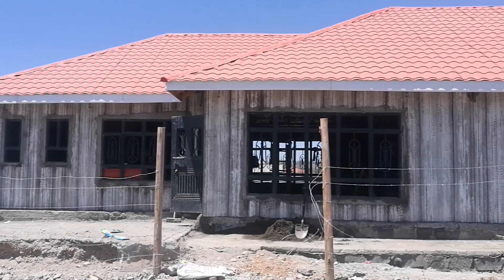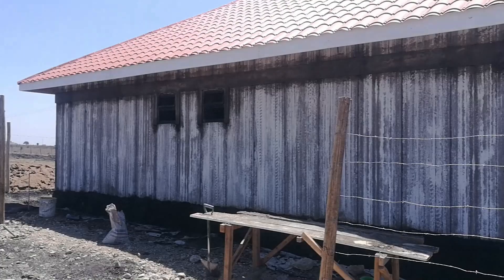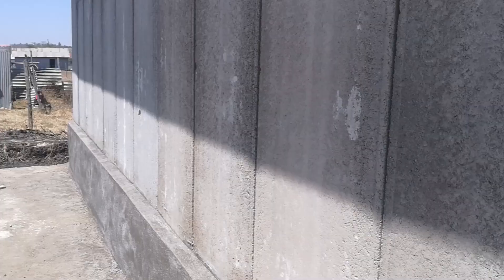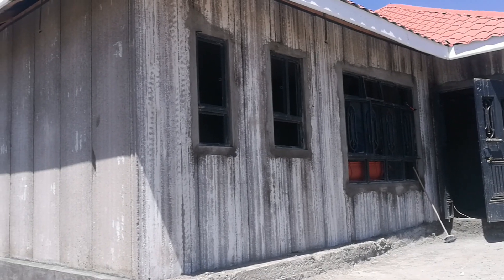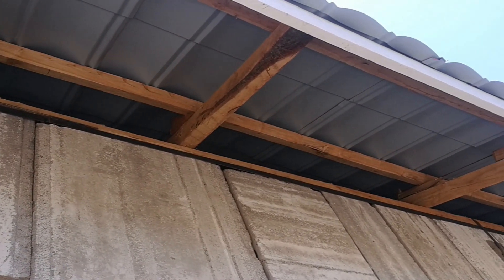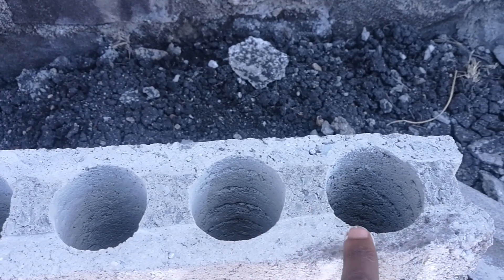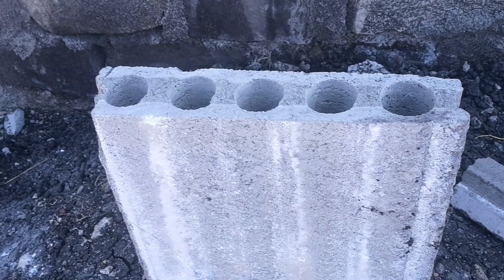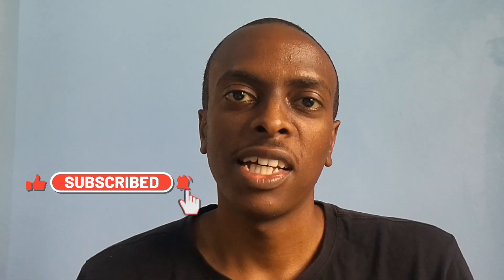1 WEEK Job! Using Precast Concrete Wall Panels on this 4 Bedroom Bungalow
In this video, our source of inspiration is this beautiful, 4 bedroom bungalow whose walls were built using precast concrete wall panels. Enjoy!

Chapters
0:00 - Intro
0:26 - Some short clips of the house
0:53 - What is precast concrete?
2:13 - Exploring the house
4:00 - The steel C-channel
4:23 - How to fix precast panels to the foundation
4:57 - What about plumbing & electrical works?
6:00 - Thermal & noise regulation
6:52 - Price range of the panels
7:24 - Outro + Watch more